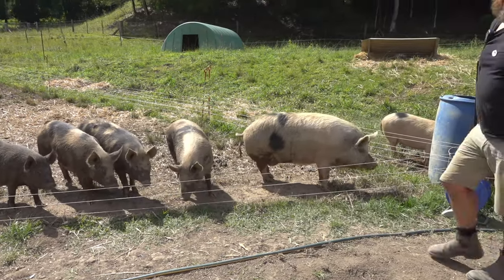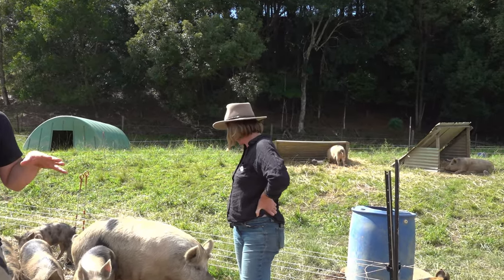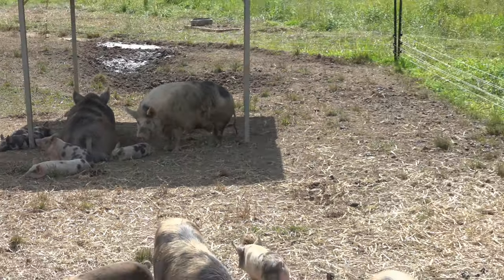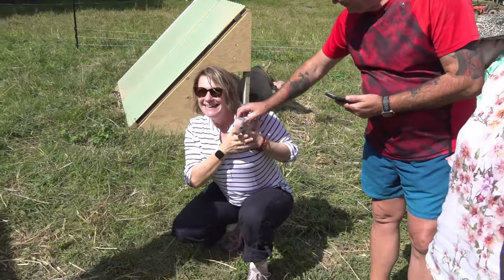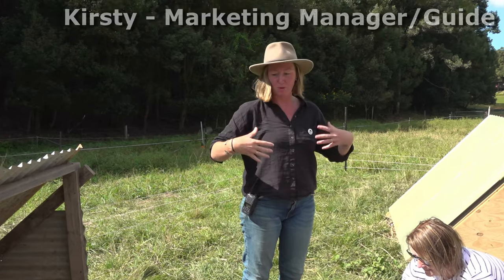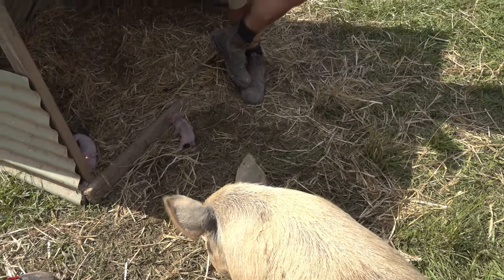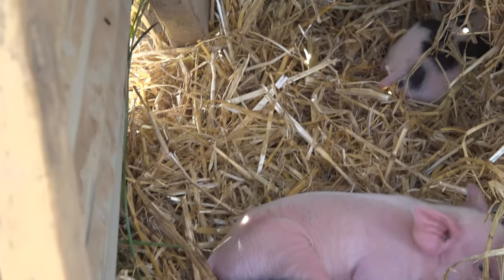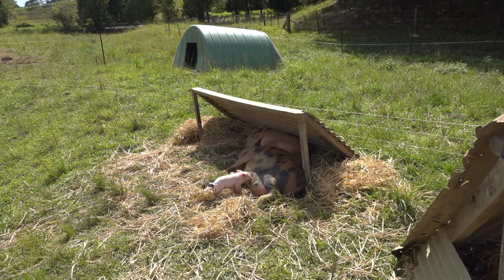Using Pigs Like Ploughs to Fix Pasture Soil Hosanna Farm Stay Clips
This is a short clip about pigs at Hosanna farmstay that are used to till or plough the soil for better pasture or to prepare for growing vegetables.